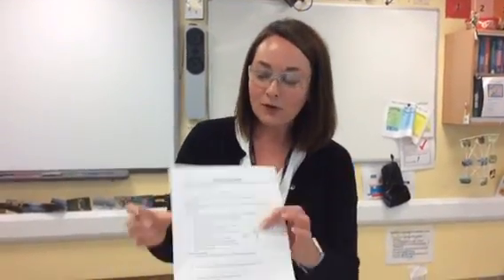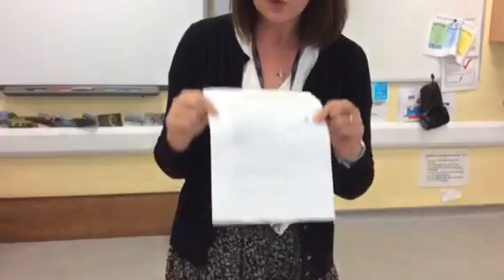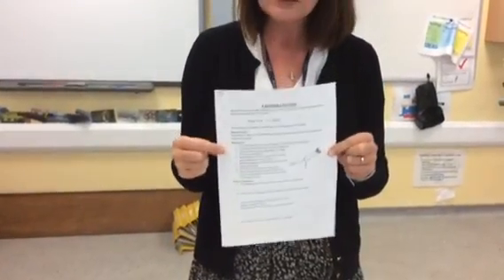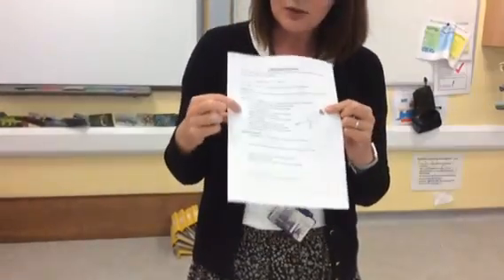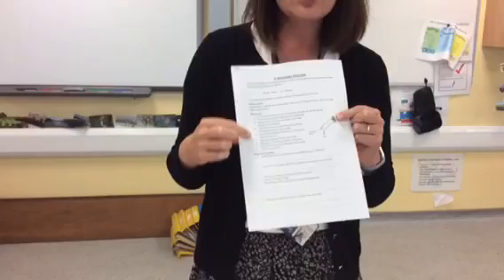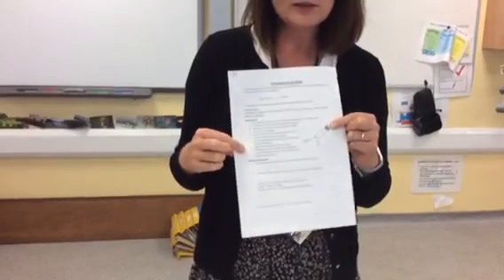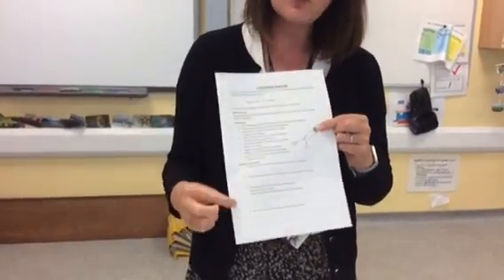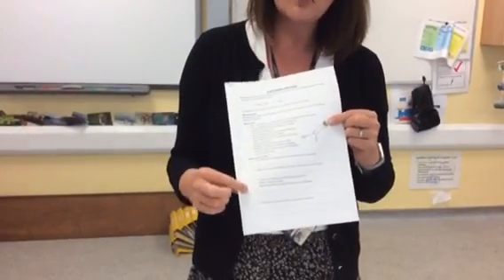Yr10 Reversible reactions - Ammonium chloride